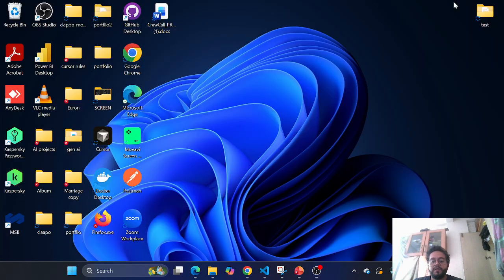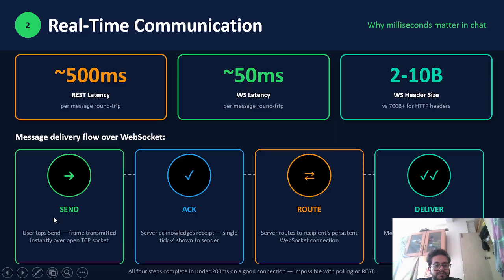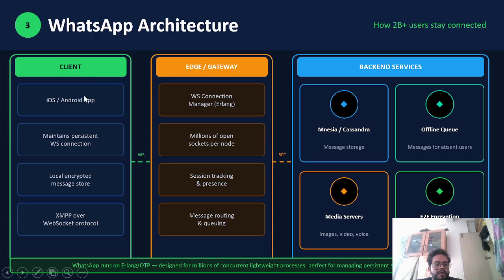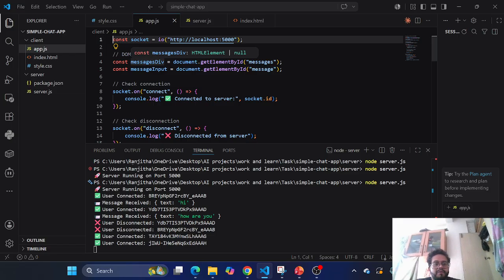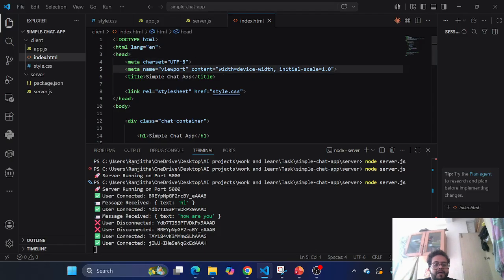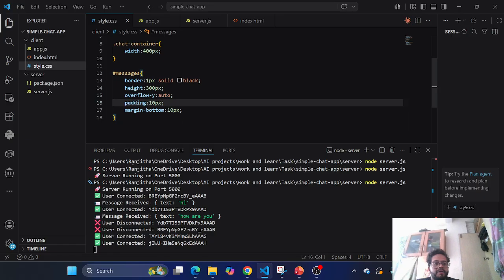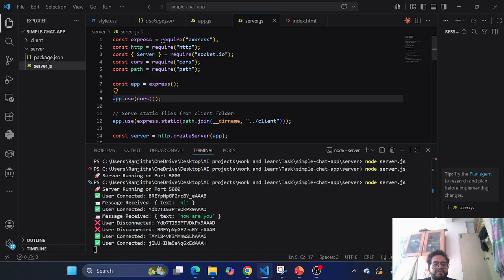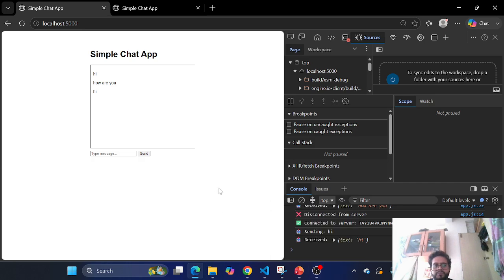Why WhatsApp Uses WebSockets Instead of REST APIs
Topics covered:
Request Response
Persistent Connections
Real-time Communication
Chat Architecture

Practical created
1. simple chat application